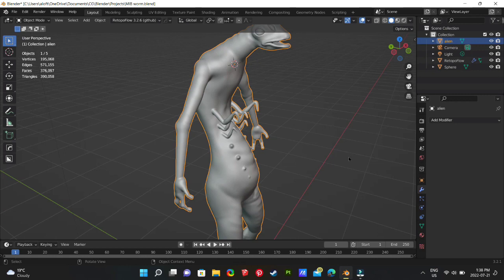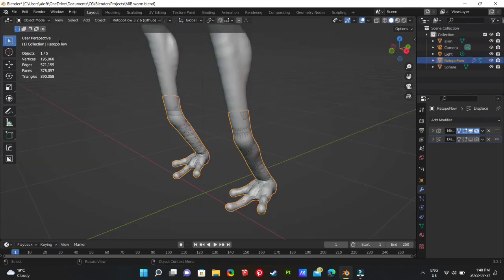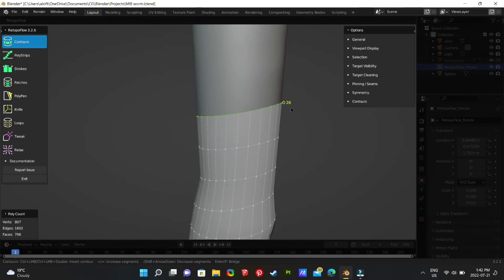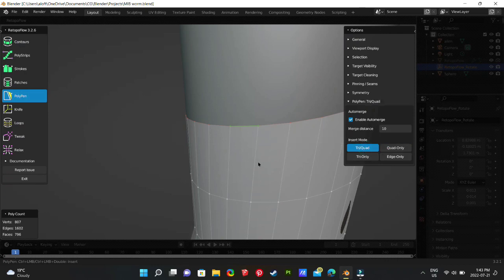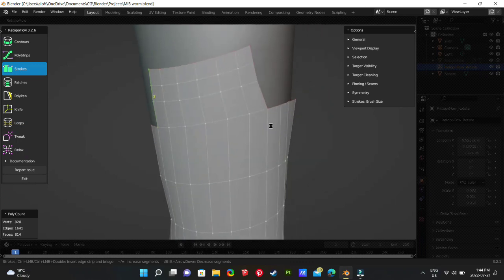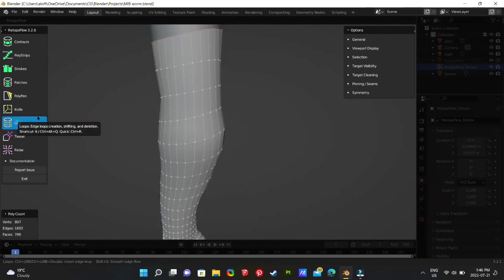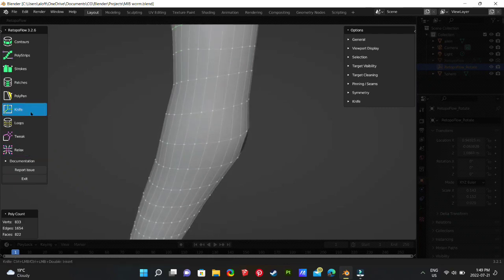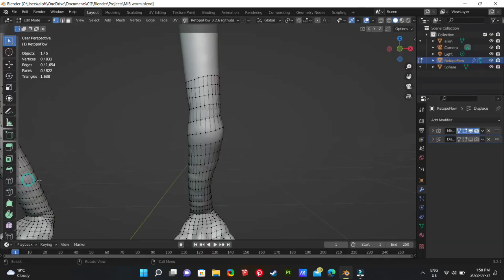Introduction to Retopoflow tools